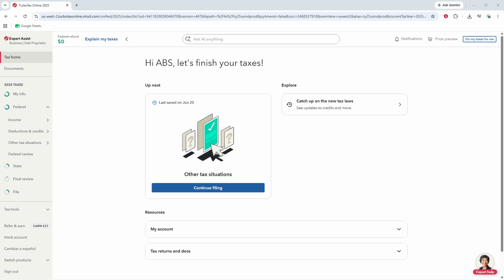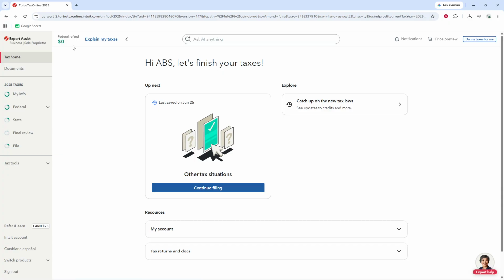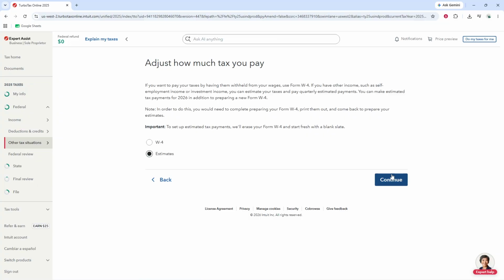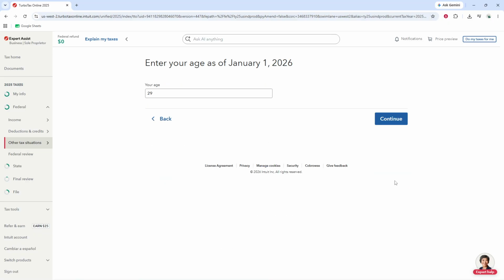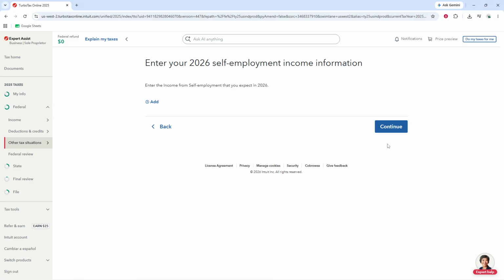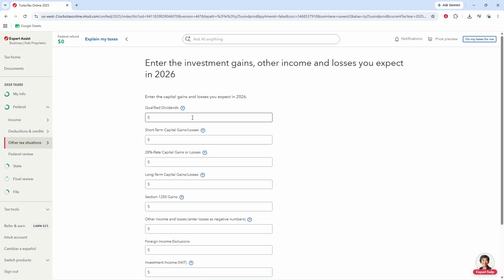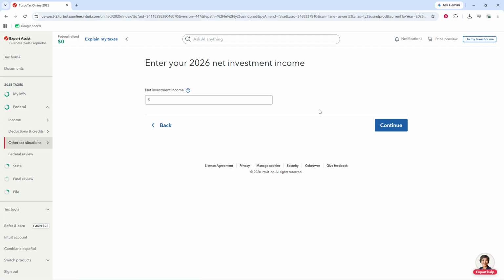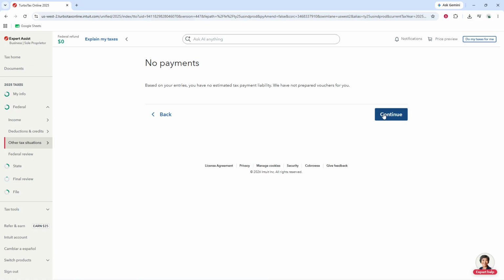How to Change Estimated Tax Payments in TurboTax [2026 Step By Step Guide]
In today’s video, I’ll show you how to change estimated tax payments in TurboTax step by step. Whether you're updating quarterly payments or adjusting estimated taxes, this guide will help you make changes correctly.

You'll learn how to review estimated tax information, update payment amounts, and continue filing your return in TurboTax.